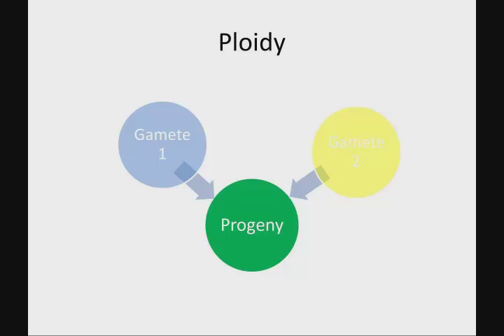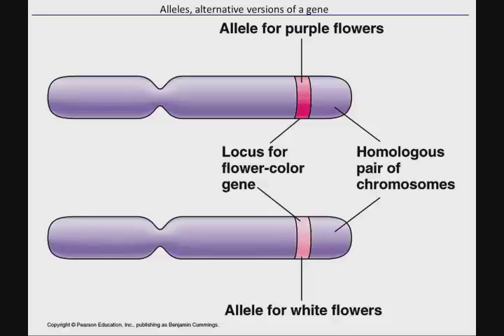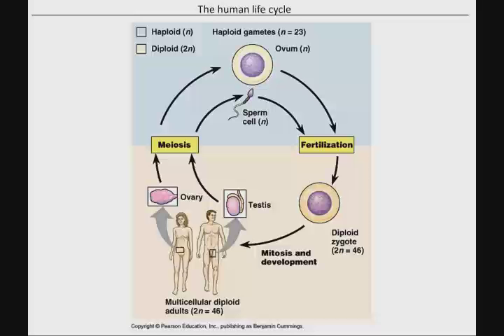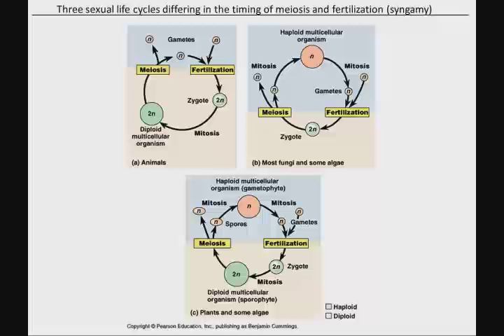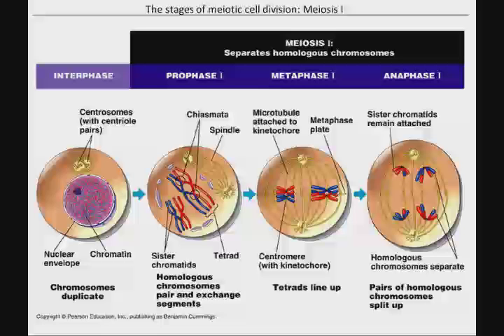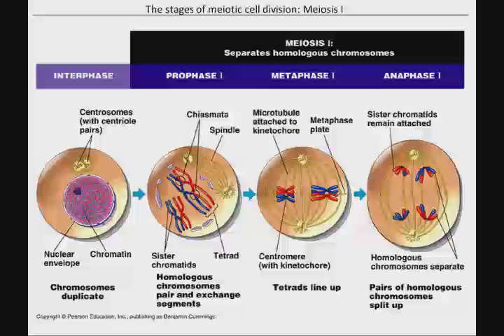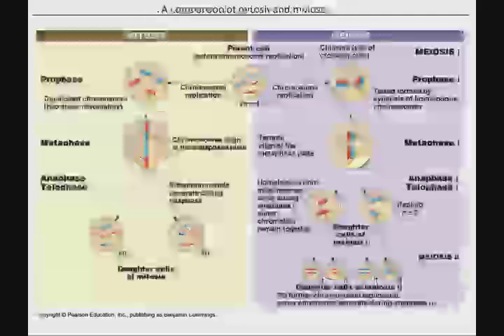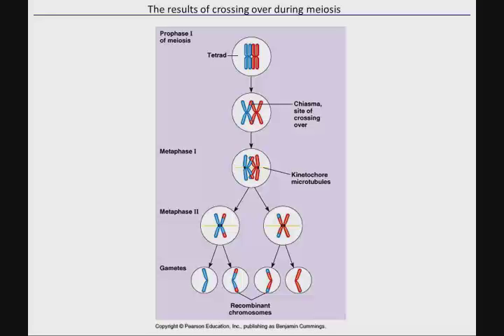BIOL160 04 01 Ploidy and Meiosis